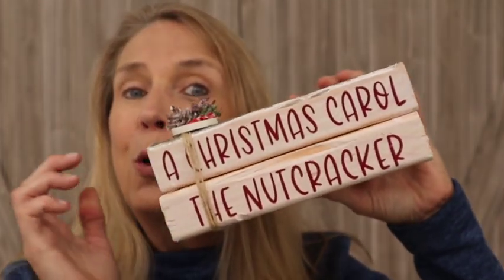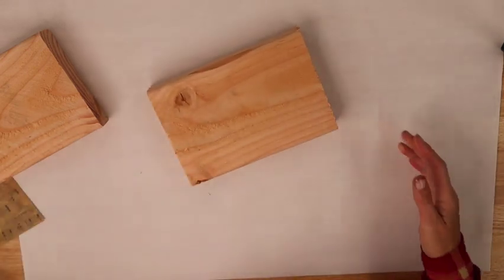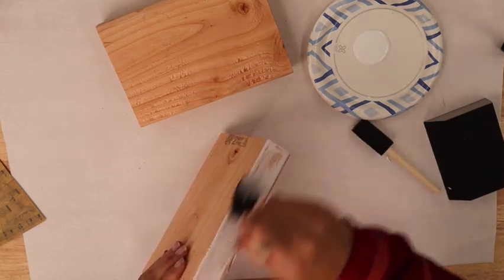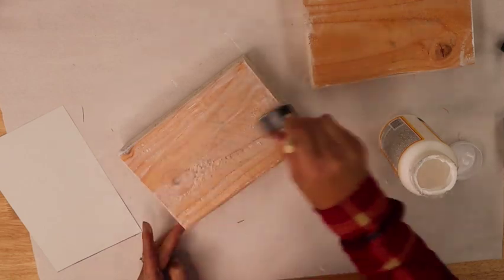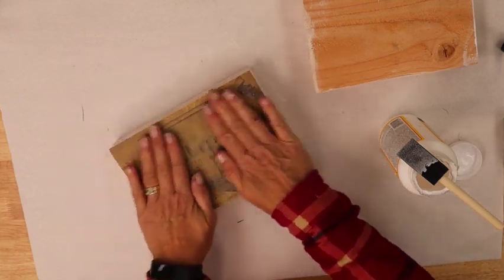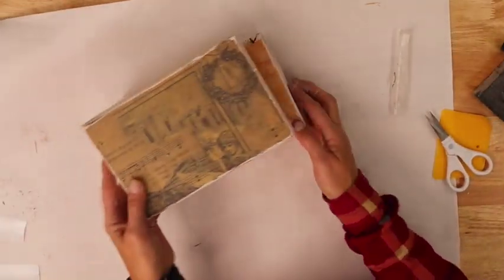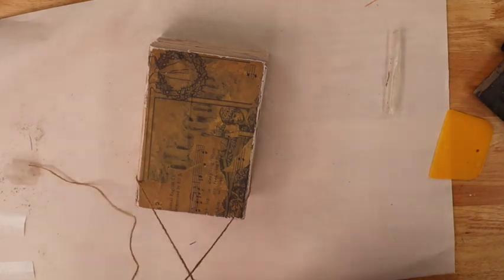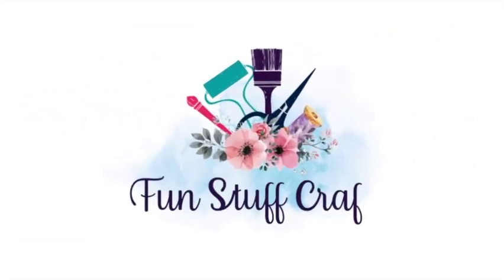Wood Christmas Book Stack | DIY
I see rustic book stacks at most of the bazaars I have been to in the past. It is one of those items you feel is so cute, but you know you can make it. So, let’s make it together this week! I am making mine to add to my Christmas décor, but you can make them for any time of the year.

SUPPLIES
2- 2”x6”x8” pieces of wood
White Paint
Foam Paint Brush
Mod Podge target
Scrapbook Paper
Pen/Pencil